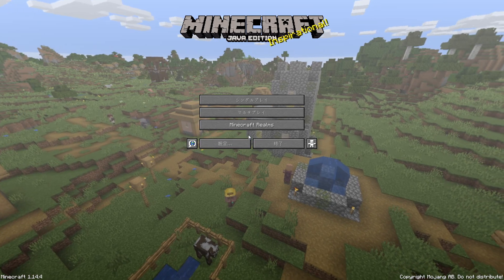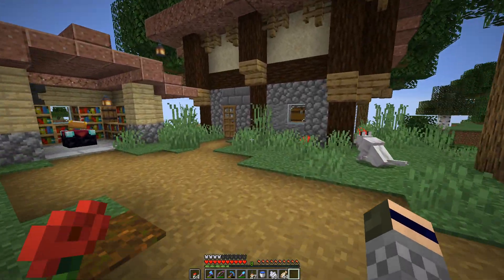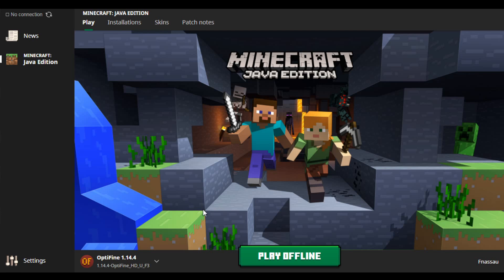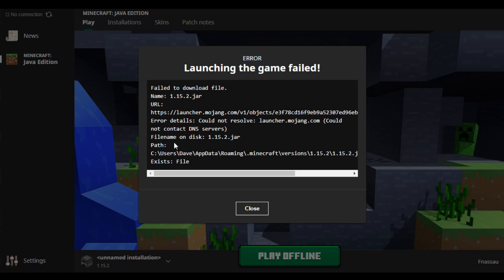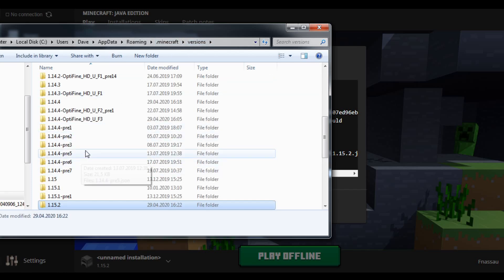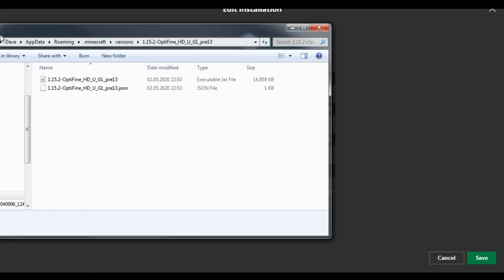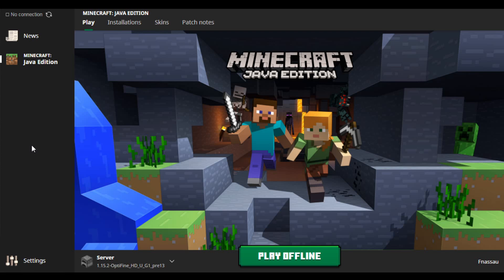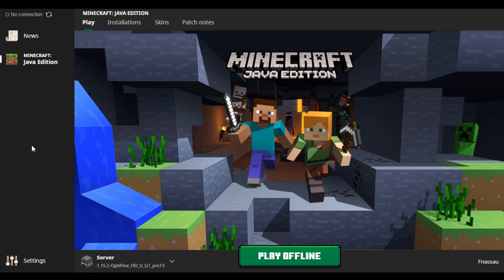Minecraft Offline-Mode Error, pls help :I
I have a problem with starting 1.15.2 in offline mode. The launcher tries to download 1.15.2 when it is already installed and won't let me play...
pls help :I